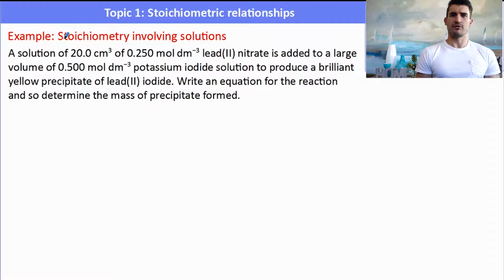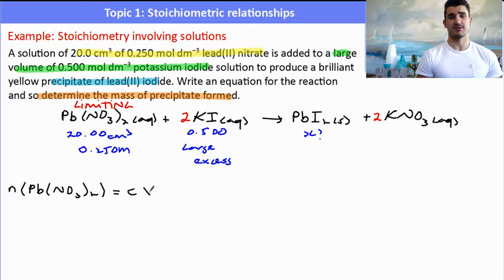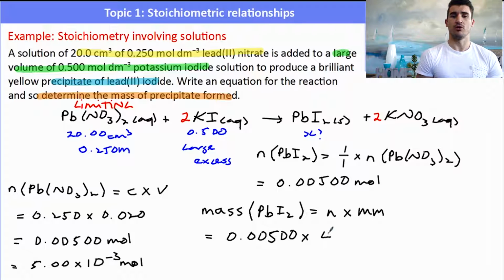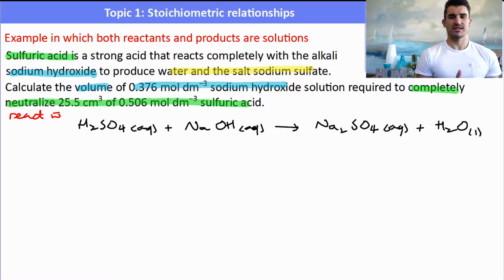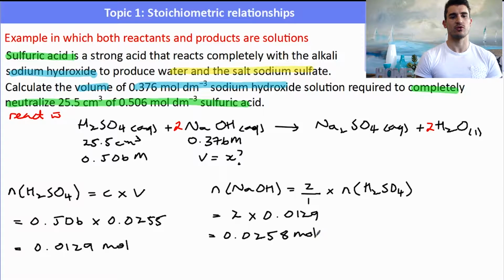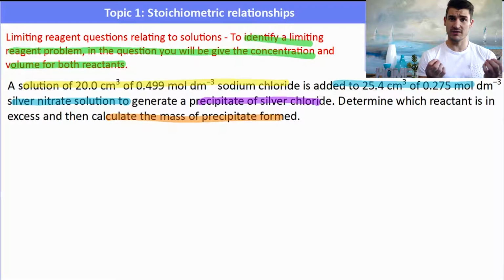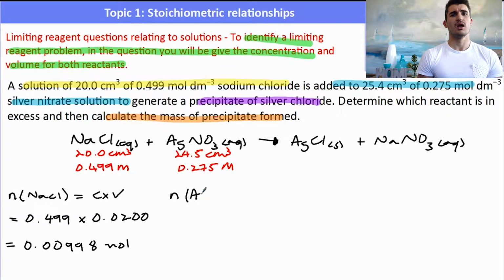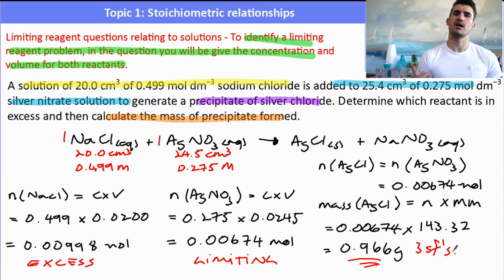Topic 1.3 Volume 12 - Solution Stoichiometry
Standard Level IB Chemistry Topic 1.3 Volume 12 - Solution Stoichiometry
- Solving problems involving solution stoichiometry
- Limiting and excess reagents